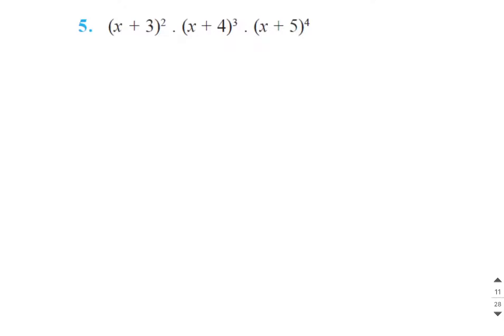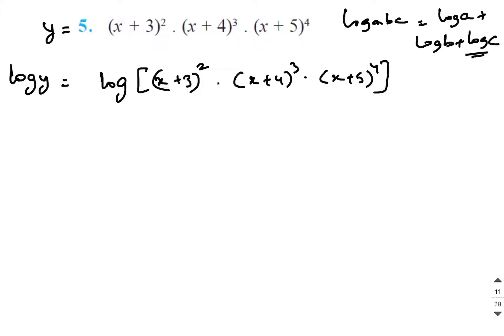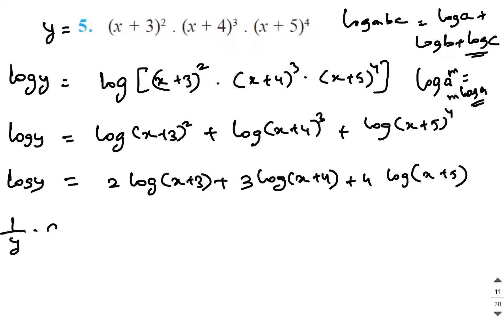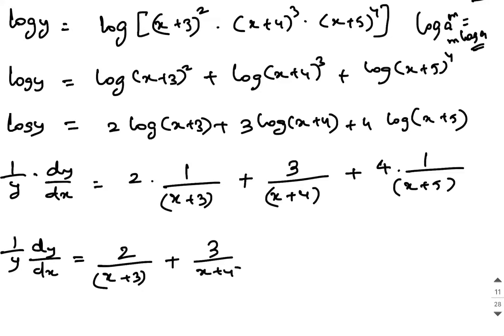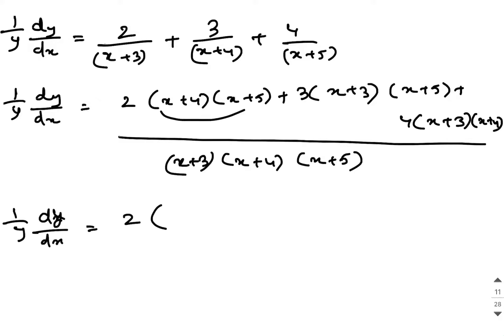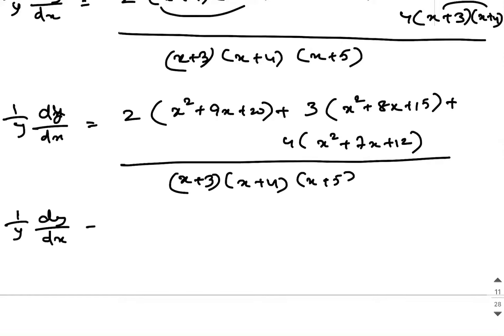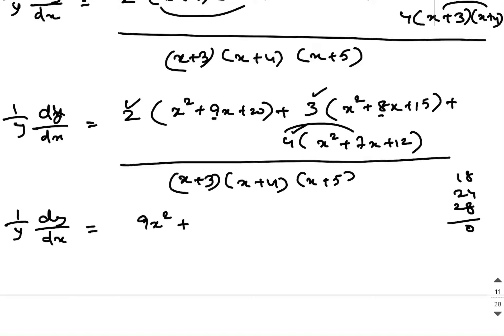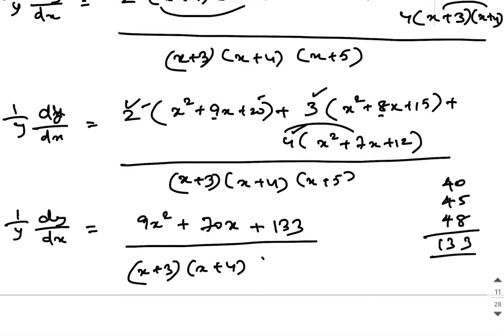Exercise 5.5 Problem 05